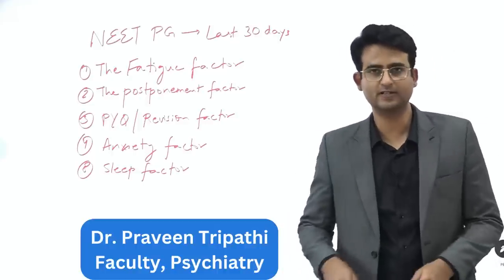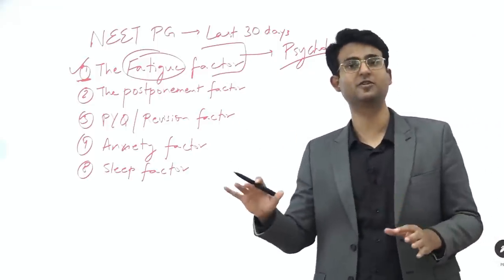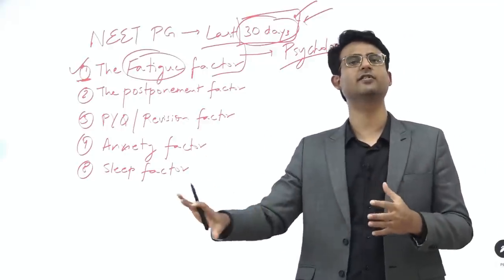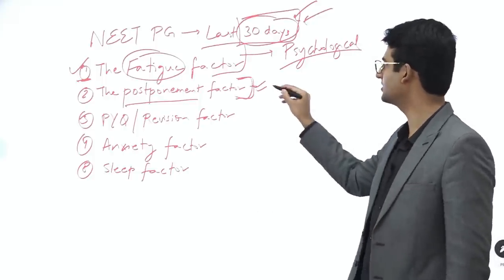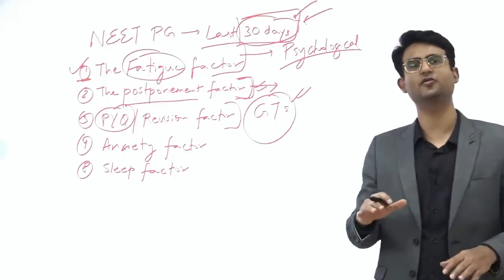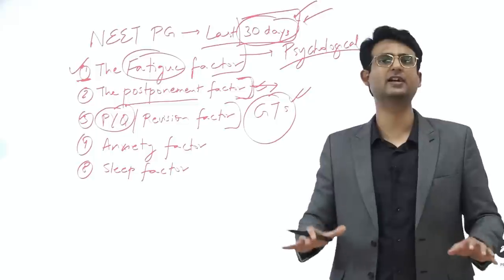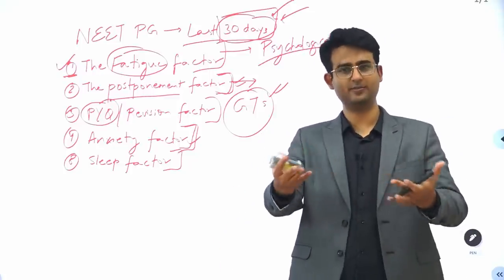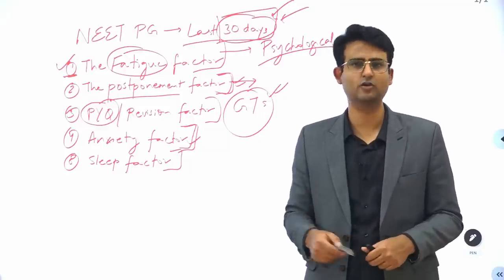Last 28 Days for NEET PG 2023! Things that you must remember!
With less than 28 days left for NEET PG 2023, what should be your strategy?
Last 30 days strategy for NEET PG? How to handle NEET PG 2023 postponement news? What to do to get best results in NEET PG exam?
Are you still wasting time searching will NEET PG 2023 be postponed?
How to do last moment NEET PG preparation? What is the latest NEET PG 2023 update?

In this video Dr. Praveen Tripathi will be discussing the points that are relevant for NEET PG 2023 , the points related to NEET PG preparation and NEET PG motivation

Connect with Dr. Praveen Tripathi on Instagram-

Dr Praveen Tripathi teaches psychiatry to medical students who are preparing for exams like NEET PG or AIIMS PG. His app, "Psychiatry by Dr Praveen Tripathi' has psychiatry video lectures which are used by medical students for preparation of NEET PG, AIIMS PG, PGI and other postrgraduate medical entrance examination. The psychiatry lectures given by Dr Praveen Tripathi are a hot favorite amongst medical students and his psychiatry videos have been used by lakhs of medical students. Apart from teaching psychiatry, Dr Praveen Tripathi is actively engaged with students and helps the strategize for the examination. Using his motivational videos, he tries to encourage the medical students and gives practical advises to improve their efficiency and skills.